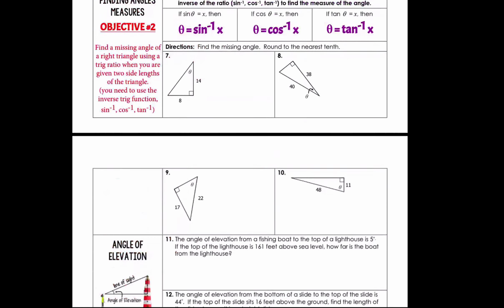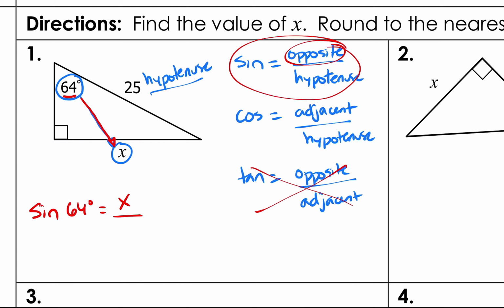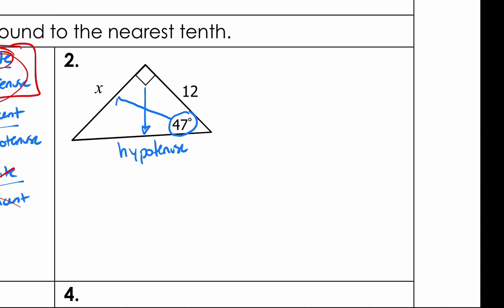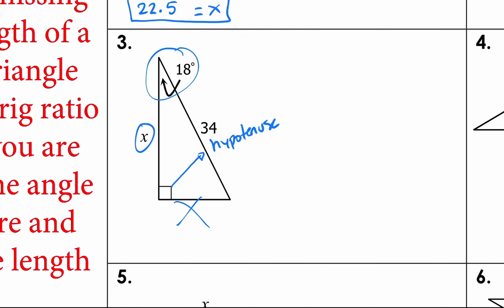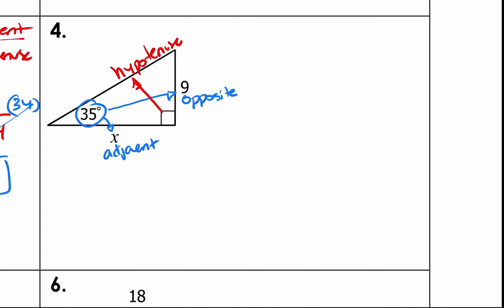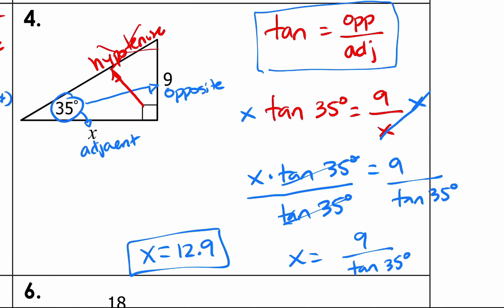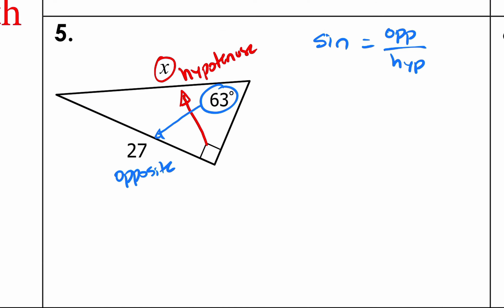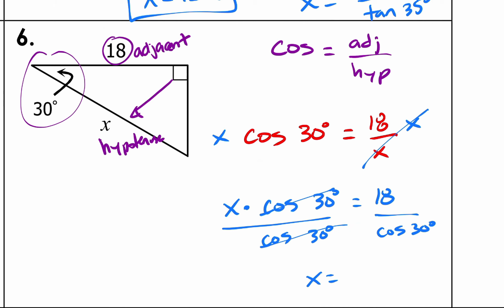Video #1 for March 23 to March - Finding Side Lengths using trig ratios (Trig Packet #2)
This is the first part of the Trigonometry Packet #2 for this week.  I go over problems 1 to 6 where you have to find a side length of a right triangle using a trig ratio when you are given an angle measure and one other side length.